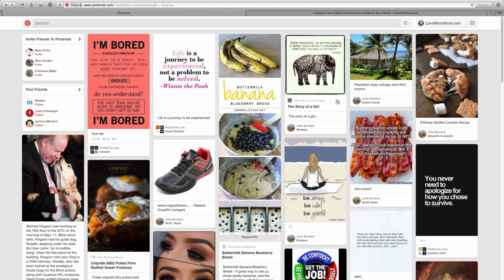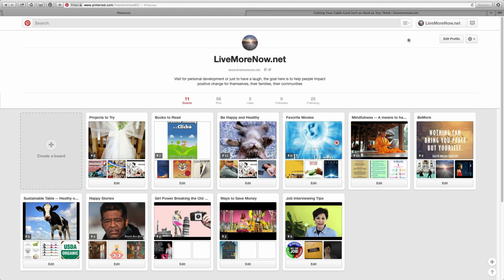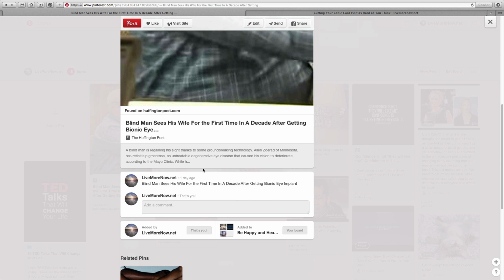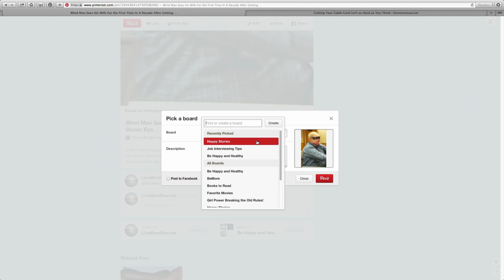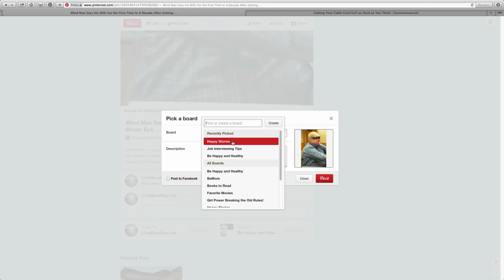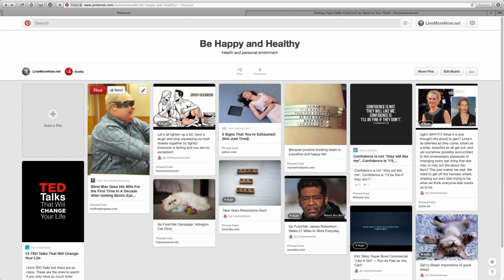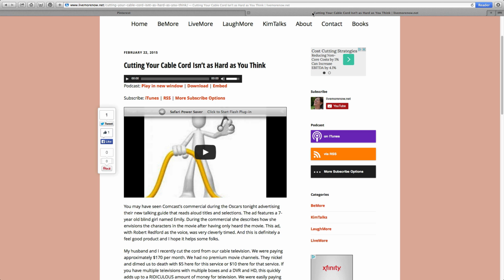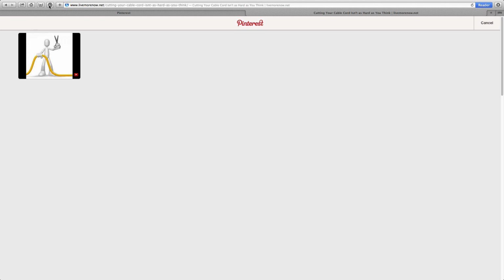Social Media 101 Series: How to use Pinterest?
Whether you are keeping up with your kids, the latest trends or starting a new blog, this series about social media is for you.  As Paul and I launched LiveMoreNow.net, we decided getting more involved in social media would be an important part of spreading our thoughts and ideas.  But we were overwhelmed with the ever-growing list of unrecognizable icons.  We figured that we can’t be the only ones trying to navigate our way and decided to create our The Beginner’s Guide to Social Media series.  Some of you might be trying to keep up with the latest trends and some of you might be trying to grow a business.  Today’s episode is about Pinterest.

So what the heck is Pinterest?  Pinterest is a free website where users can upload, save and sort pictures and other media, known as “Pins” through collections known as pinboards.  The best way for me to look at this is like a series of tack boards you might see as you walk into a grocery store or school.  You can consider each of your boards as your own personal tack board where you can pin articles, images and videos according to the categories you find important.

You can follow users and other users can follow you.  Re-pinning is similar to the “sharing” feature in Facebook.

You can also add the Pinterest button to your browser so you can pin something of interest from any website.  I personally love this feature because I don’t have to leave that site to pin it on one of my boards making it quick and easy.

Some of the most popular categories are DIY projects, recipes, quotes, travel and most popular, wedding ideas.

If you want to use Pinterest to promote your business, you can join as a business.  This feature acts as a “virtual storefront” for your website.  If you sign up as a business, you’ll get features such as analytics.  With Pinterest Analytics, you can see what people like from your profile and what they save from your website. You can get new data about your audience and learn more about their interests.  You can also use “Rich Pins” which include extra information right on the pin itself.  This feature is ideal for advertising products you sell on your website.

At this point, for us and LiveMoreNow.net, the business features don’t add a ton of value bit it’s free so why not.  I’m not currently selling any products.  So, for now the best way for me to use Pinterest is to get involved in the Pinterest community with similar interests that are important to us.

At LiveMoreNow.net visit for personal development or just to have a laugh, the goal here is to help people impact positive change for themselves, their families, their communities.